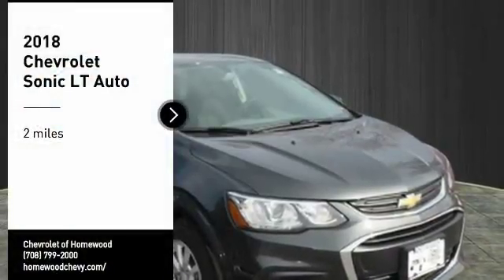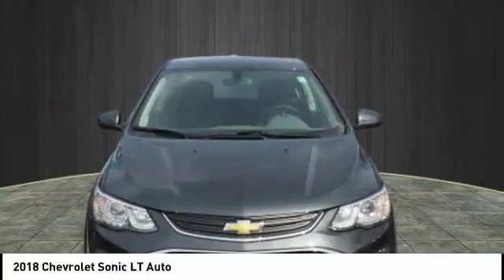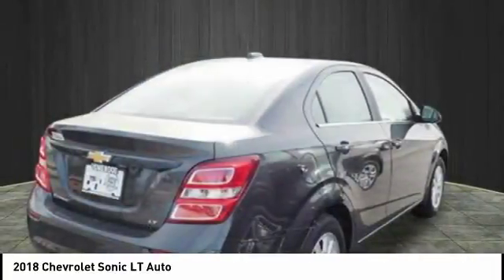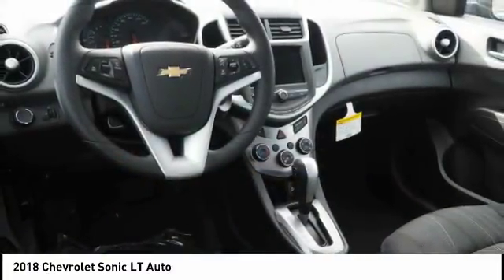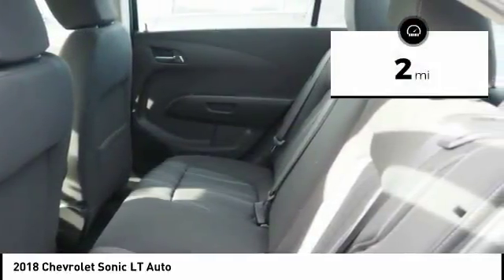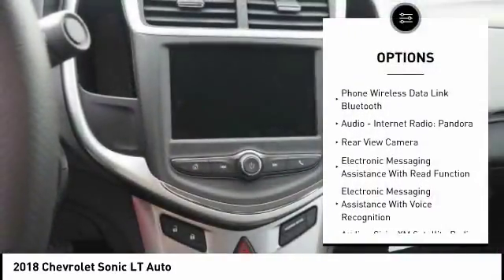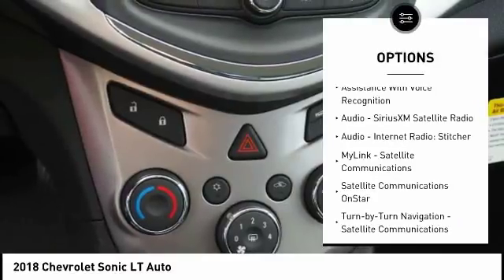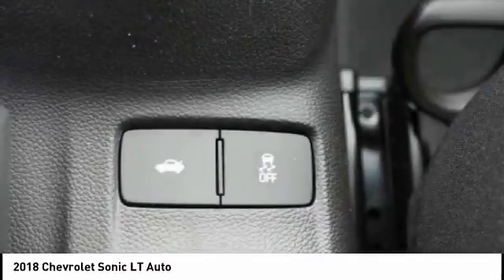2018 Chevrolet Sonic Homewood IL 18834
2018 Chevrolet Sonic LT Auto

18033 Halsted ST.

Don't miss this 2018 Chevrolet Sonic. It's equipped with great features. You'll want to take this  home. Make a great choice today.